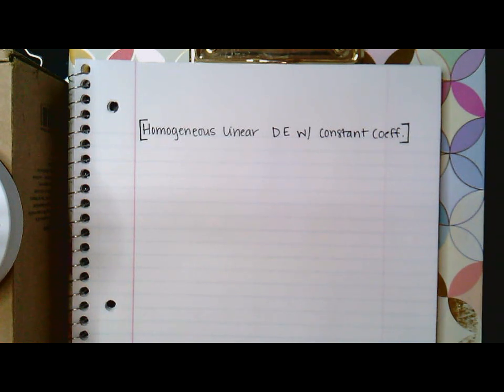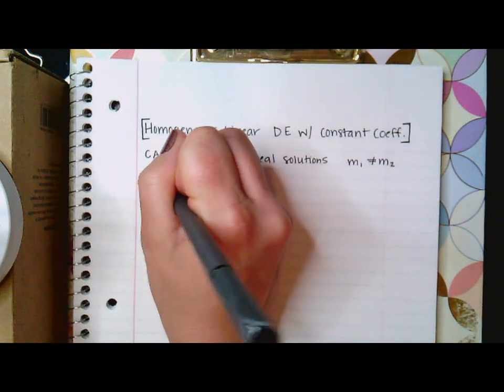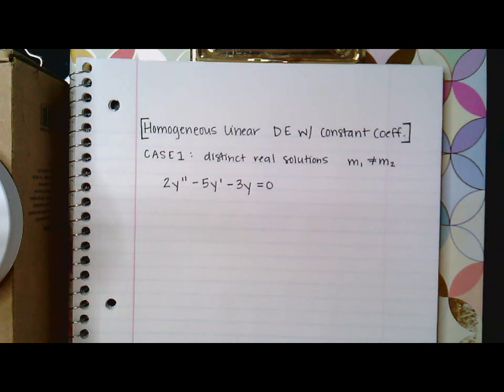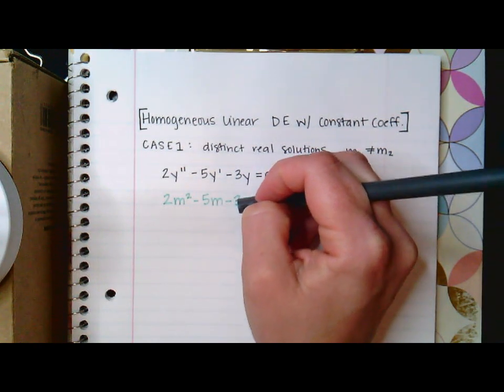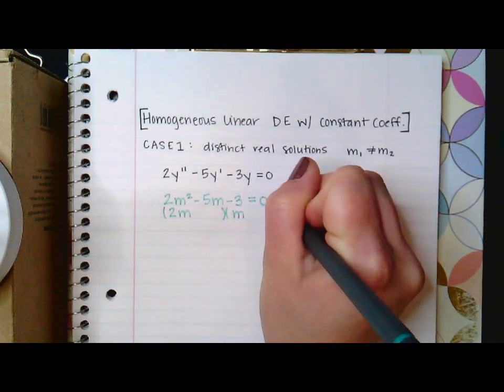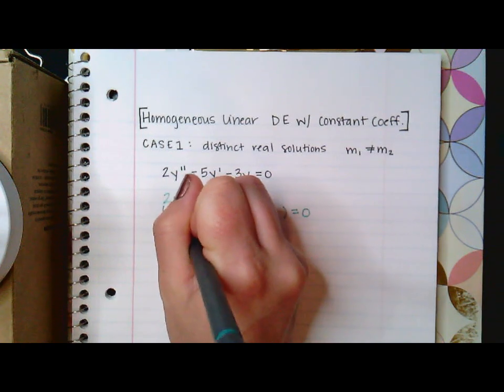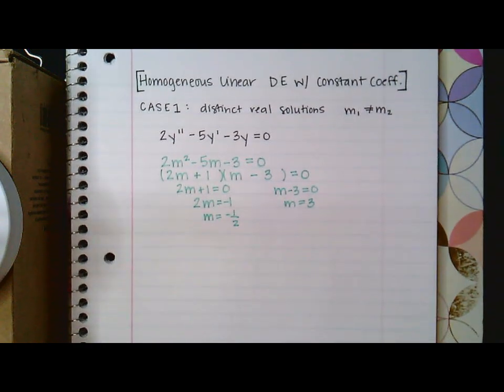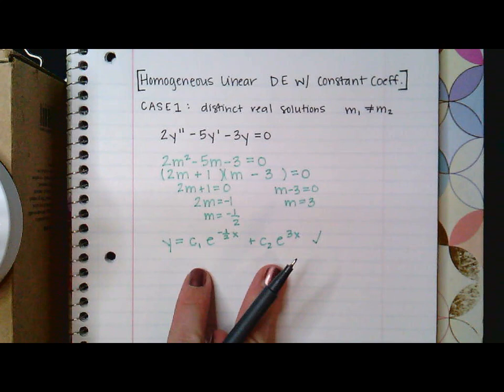MATH 2320 - Second-Order Linear Homogeneous Equations with Constant Coefficients - Case I